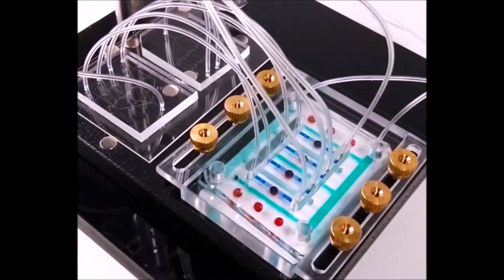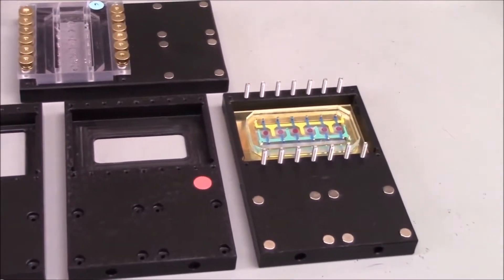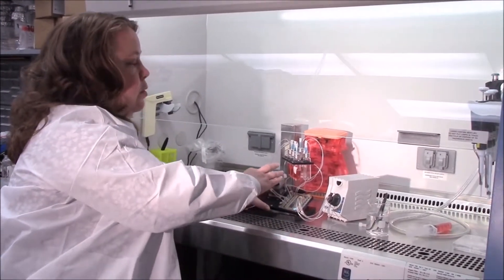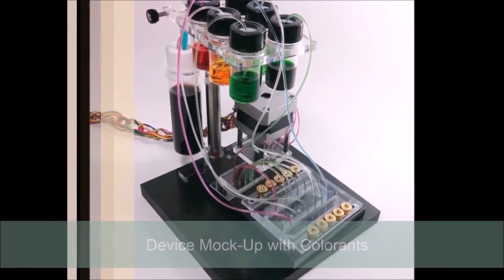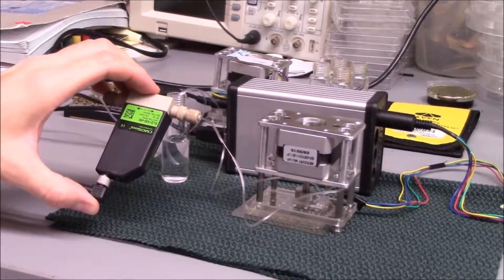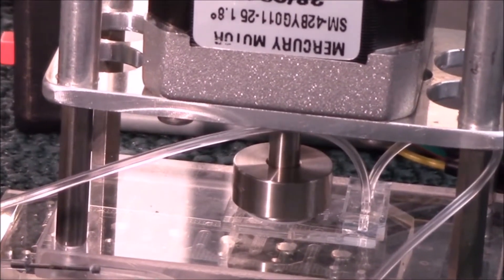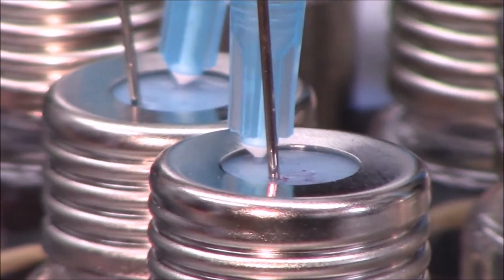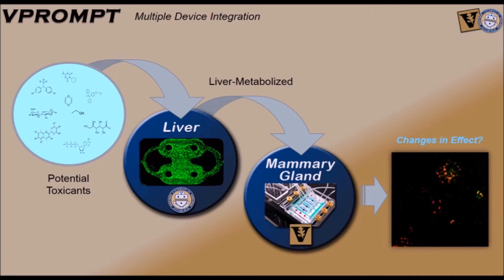VPROMPT - Mammary Gland (Organotypic Culture Model 1)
Professor Lisa McCawley from Vanderbilt University explains how the thick tissue bioreactor of the Mammary Gland works and how it can be used to screen for toxic effects.